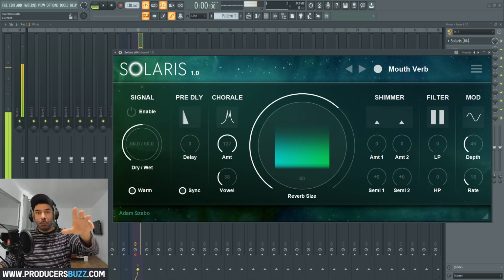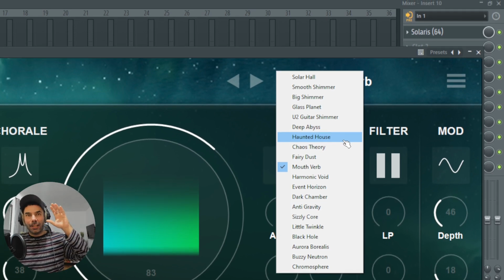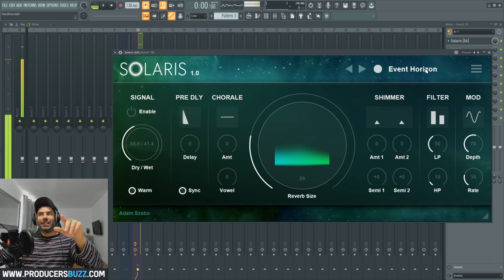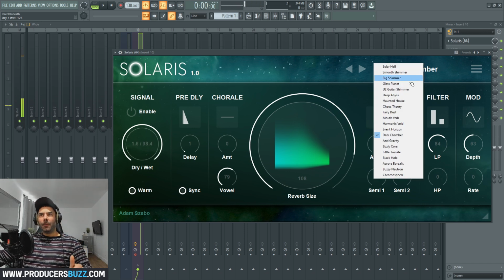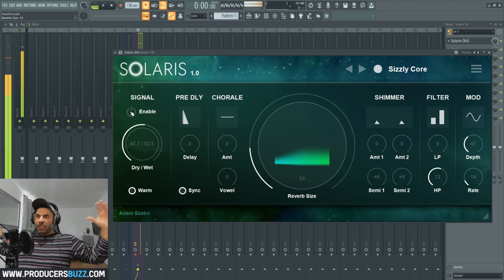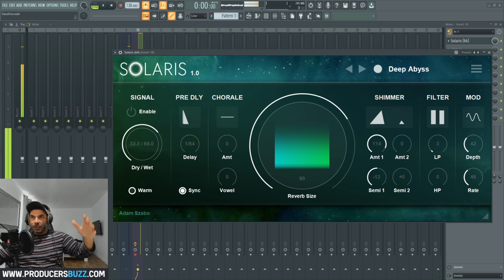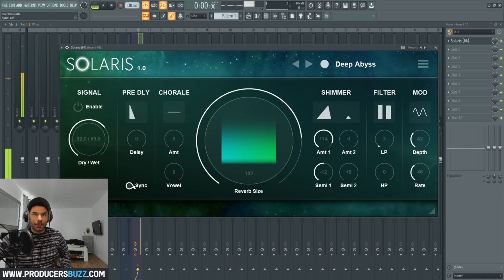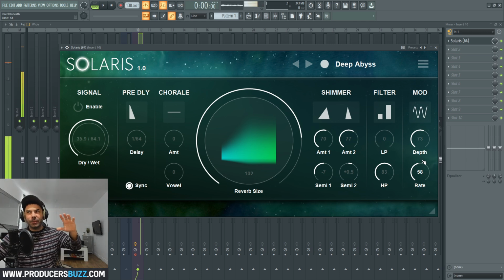SOLARIS Free Reverb VST - My Top 5 EFX Presets for Vocal Recording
If you're looking for something cool for your reverbs, then Solaris EFX reverb plugin is unique and different.

4. Mix and Master Bundle by iZotope 🛒
5. ShaperBox 3 by Cableguys 🛒
9. Save up to 90% on VST Plugins 🛒
10. Awesome Melody & Drum Samples 🛒

Video Description
Solaris is a free reverb VST plugin which can be downloaded for free, i have showcased my top 5 core presets within this free reverb VST. This plugin has some unique reverb sounds, and they sound great on vocals.

Daily YouTube Video Upload Guide
Mon ⭐ Free VST Plugin
Tue ⭐ Free VST Plugin
Wed ⭐ Free Drum Patterns
Thurs ⭐ FL Studio Tutorials & Tips
Friday ⭐ Free Vocal Preset & Settings
Saturday ⭐ Free Melody Loops (Inside FLP Project)
Sunday ⭐ Free Drum Kit